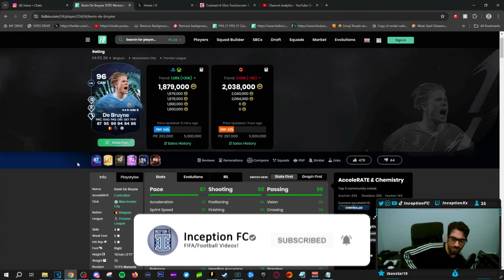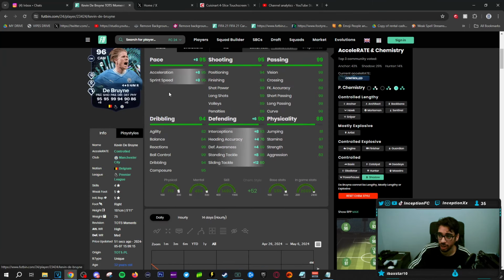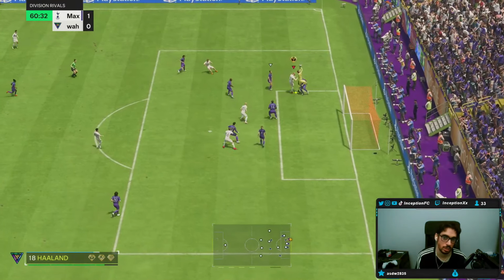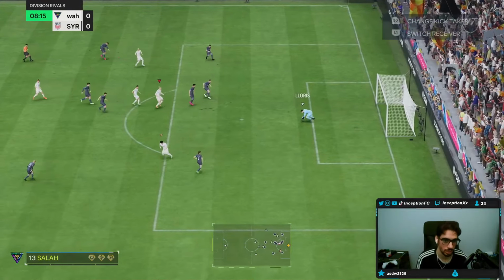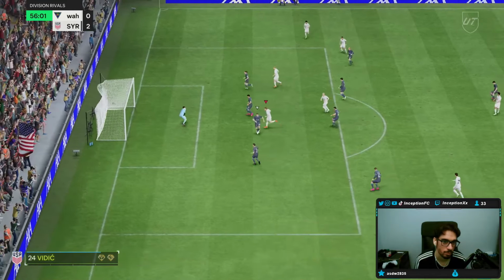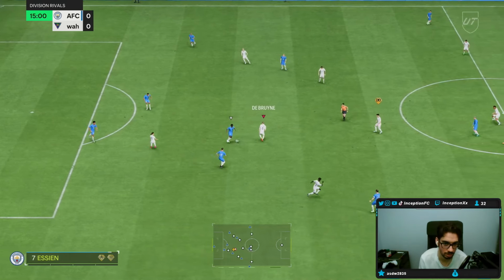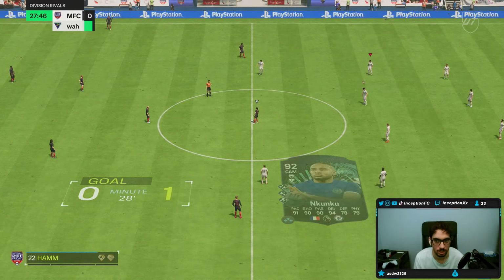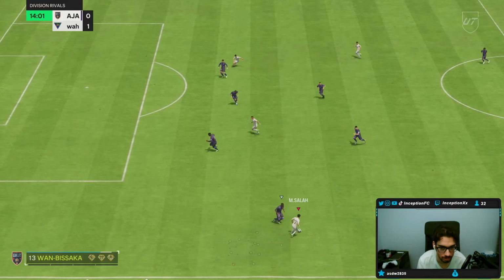4⭐5⭐ 96 TOTS MOMENTS DE BRUYNE PLAYER REVIEW | FC 24 Ultimate Team